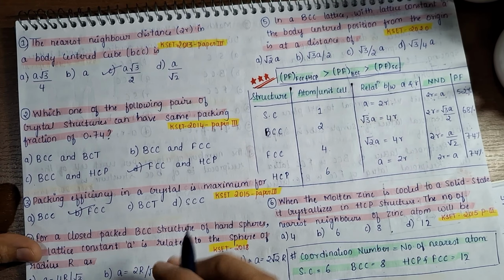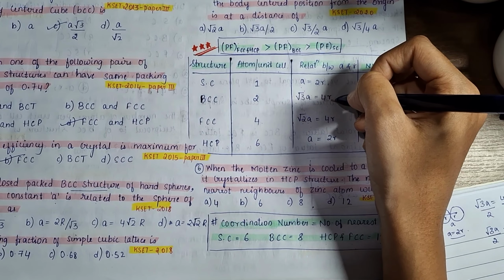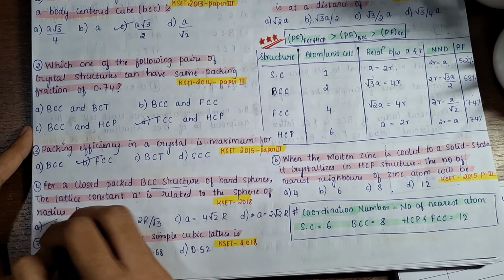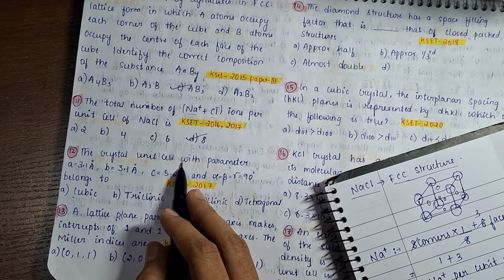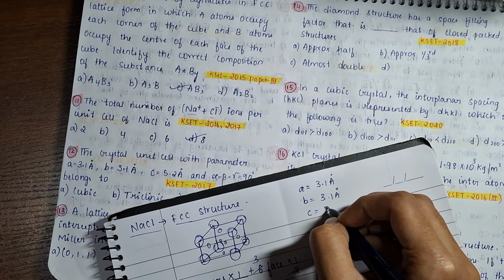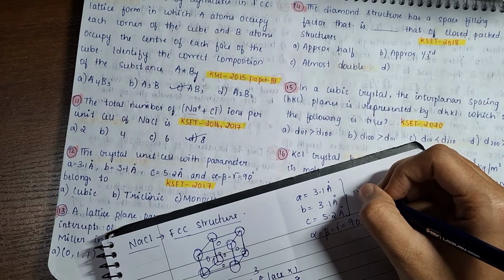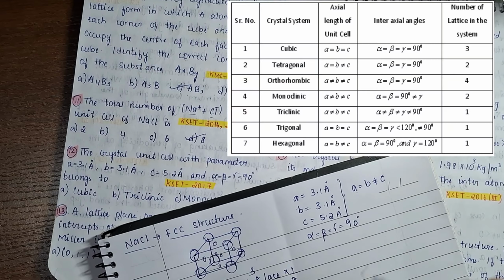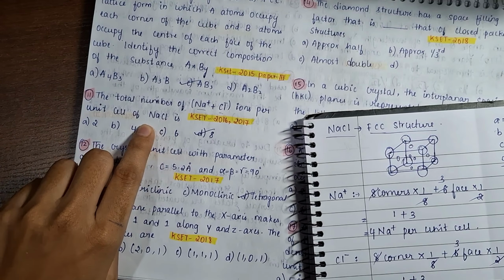KSET PHYSICS | PYQ SOLUTIONS | CMP 01 | KSET in 30 days| Kset 2025 Physical Science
KSET Previous Year Questions (CMP 01) step by step, with clear explanations and shortcuts to save time in the exam. Perfect for quick revision and concept clarity.

👉 Stay consistent, practice daily, and crack KSET with confidence!